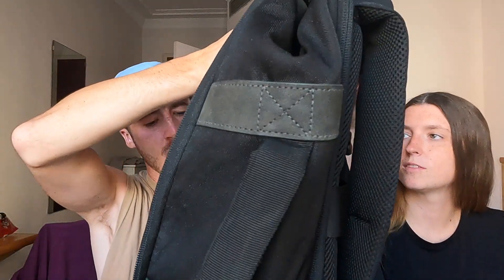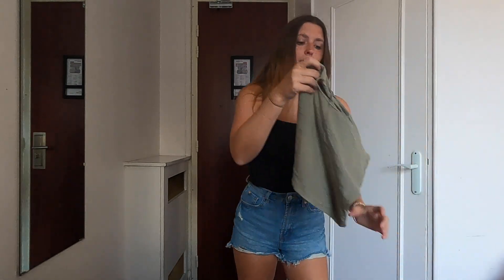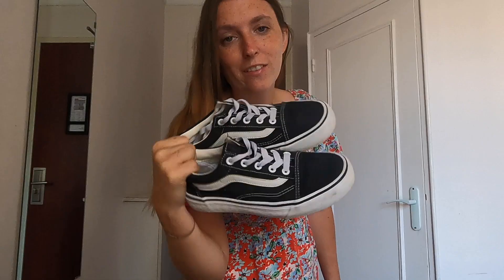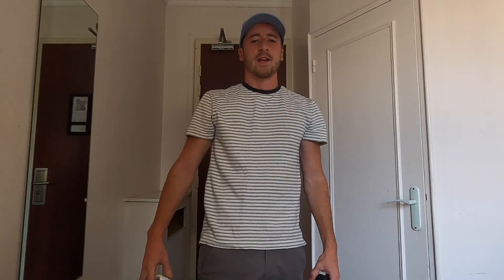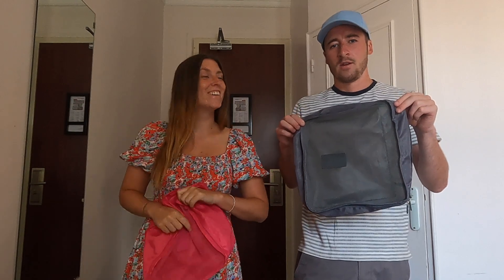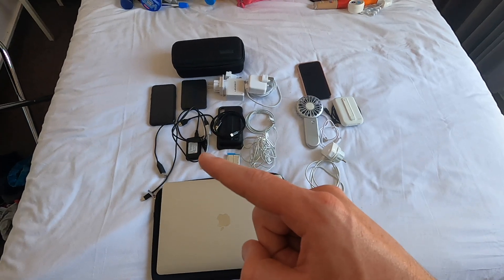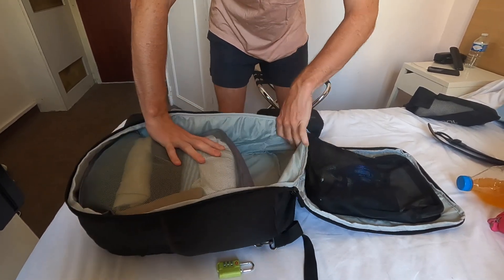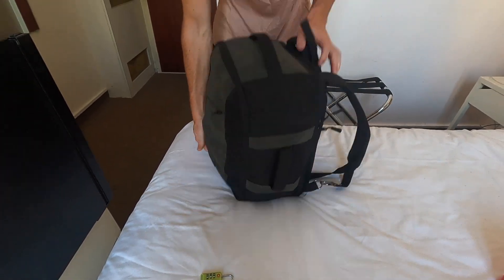How To Pack Only A Carry On *Eurail/Interrail* (Full Time Travel)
EVERYTHING WE PACKED FOR A TWO  MONTH INTERRAILING TRIP

🏝: Travel Essentials*
- Our Backpacks
- Packing Cubes
- Day Bags
- Microfibre Towel
- USB Travel Adapter

📷: Gear*
- Hard Drive
- USB adapter
- Memory Card

Chapters:

👩‍❤️‍👨 Hi, we're Ash and Kels and in July 2021 we left out jobs to travel the world. After exploring the UK in our camper van, we headed into Europe to start exploring the rest of the world. There's a lot to see out there and we aim to show you as much as possible.